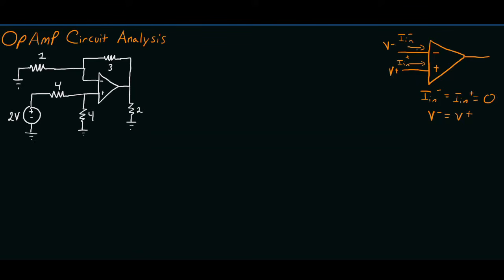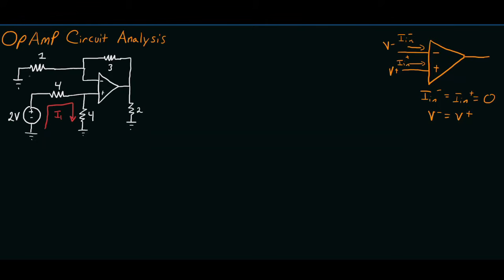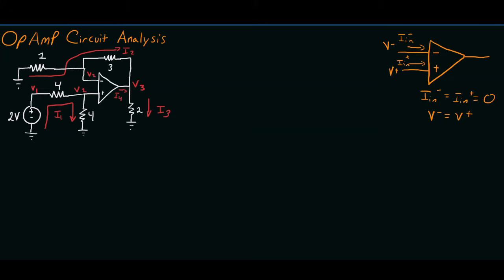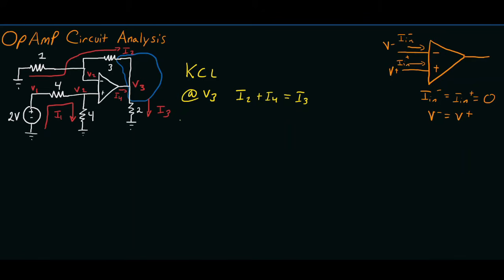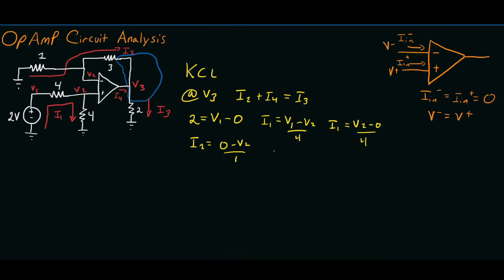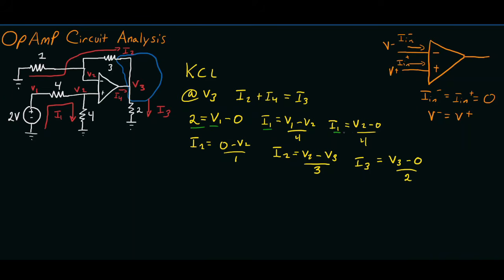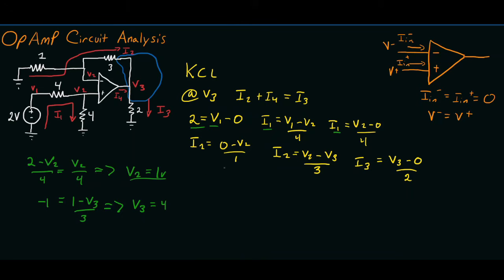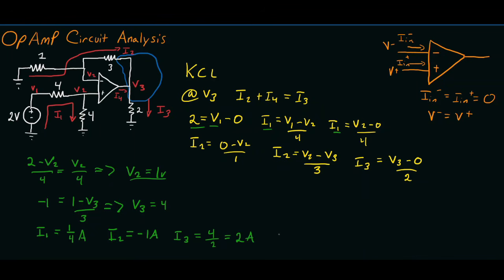Op Amp Circuit Analysis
In this practical video tutorial, I will guide you through the process of circuit analysis with ideal operational amplifiers (op amps). Whether you're a student, an electronics enthusiast, or an aspiring engineer, this video provides a straightforward approach to enhance your circuit analysis skills. Join me and gain the confidence to tackle circuit problems with ease using. Let's make circuit analysis a breeze!